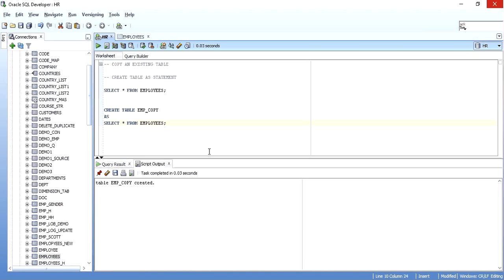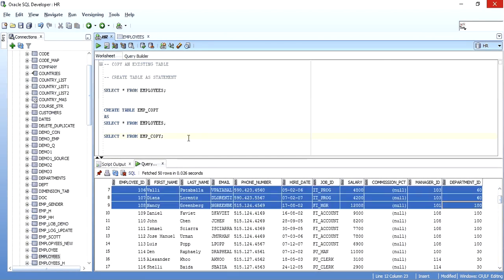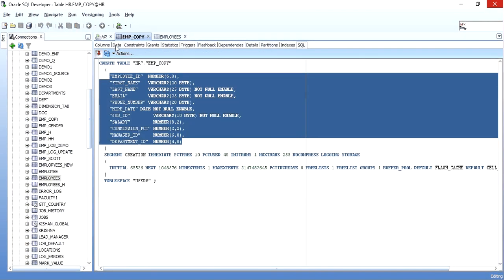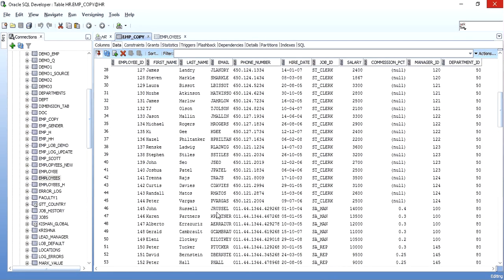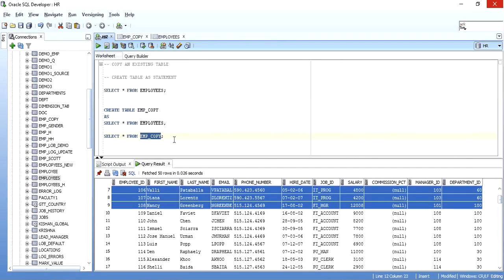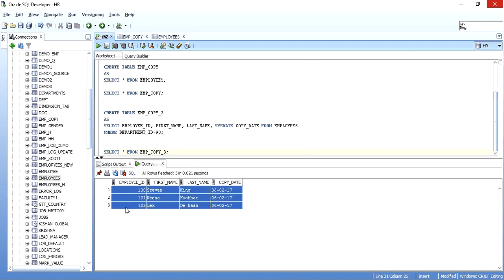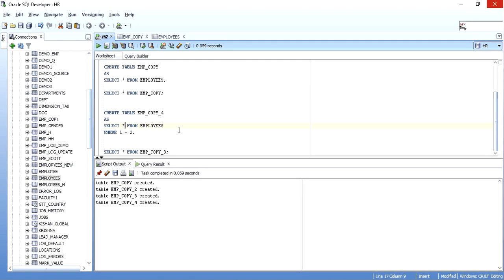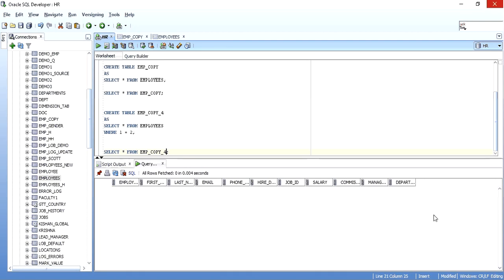How to copy a table with and without data in Oracle SQL | Create Duplicate table |Interview Question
If you have a table in your oracle database, and you wish to create a copy of that table, then this video tutorial would give you a  perfect solution to your problem. This video tutorial concentrates on create table as a statement of oracle SQL, which is used to create a table of the underlining SQL statement.

We have explained the complete flow with proper examples.

1. Create table with data
2. Create table without data